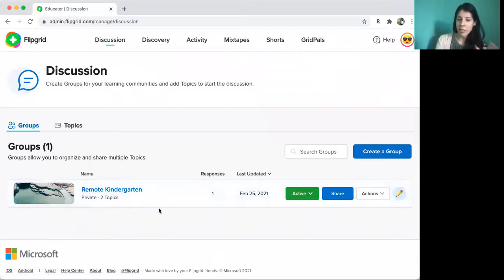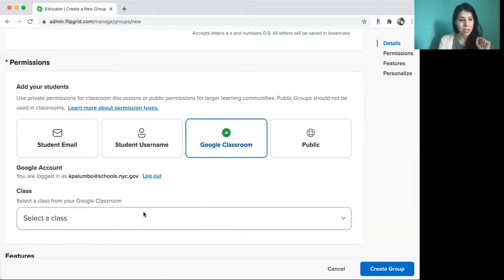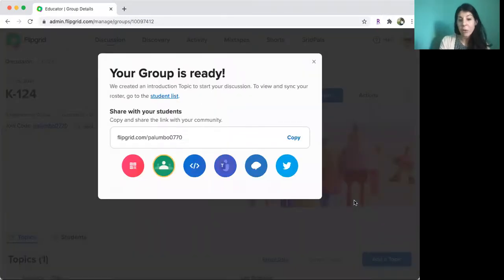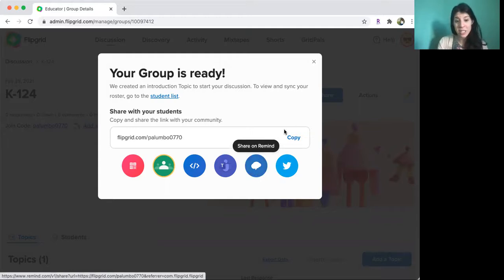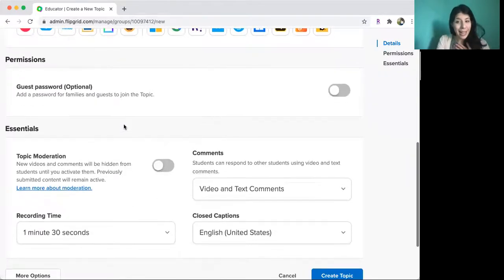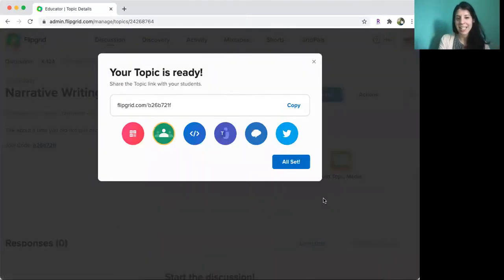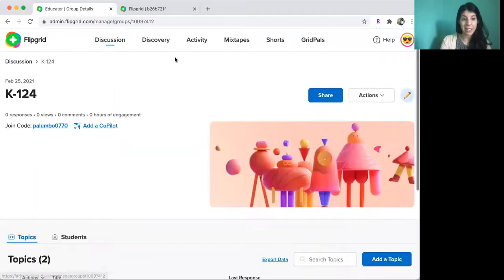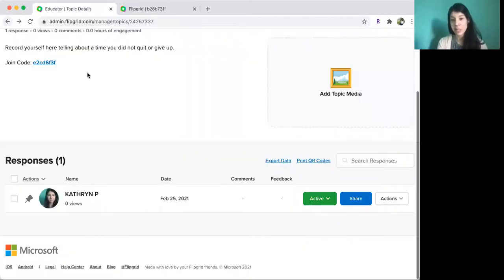Async teacher support How to use Flipgrid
Step by step instructions on how to create a class on flipgrid and how to create assignments for their students.